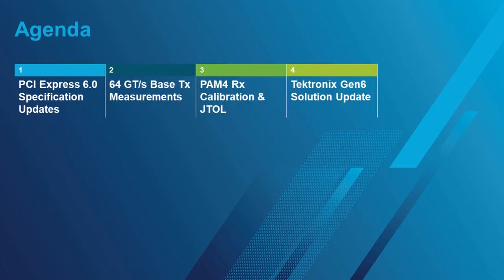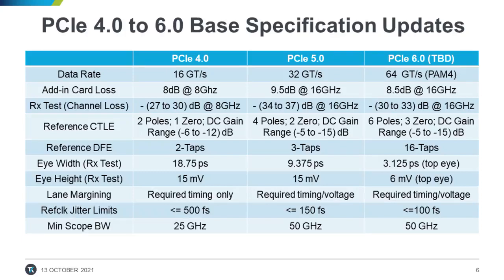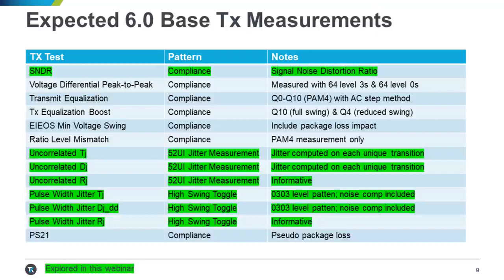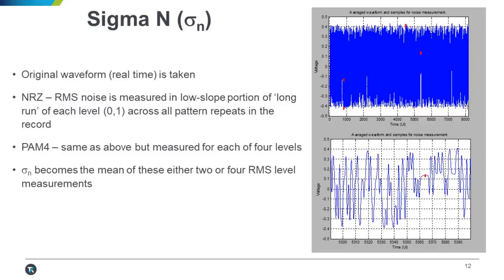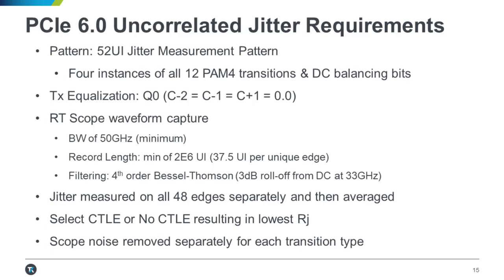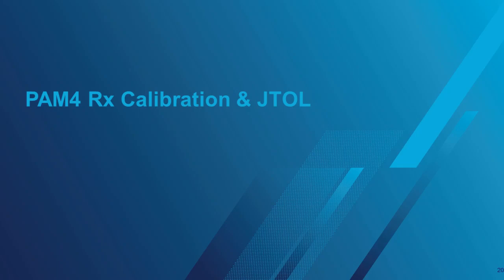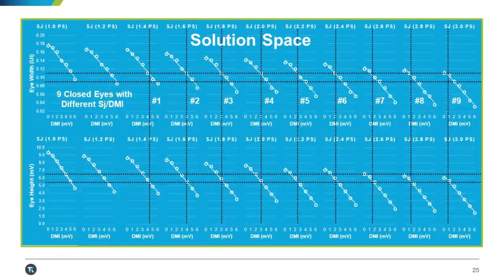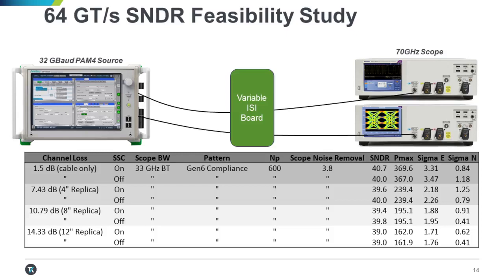PCIe Gen6 PAM4 Signaling Tektronix